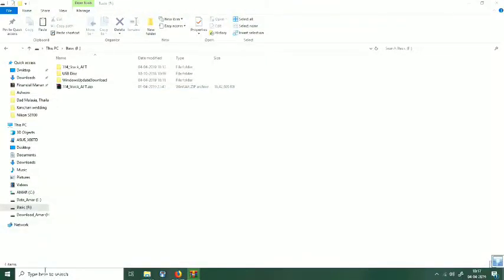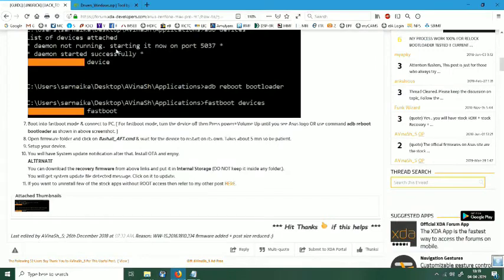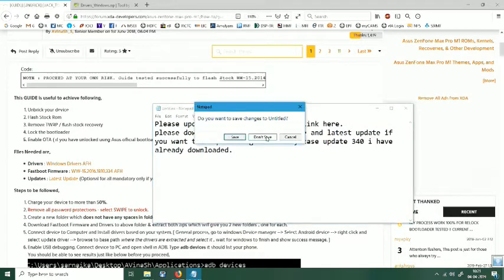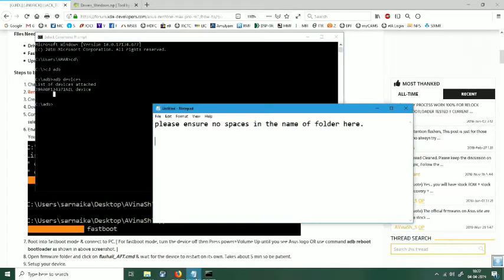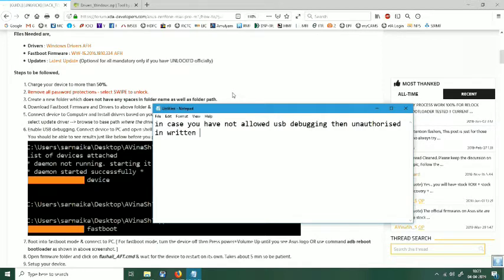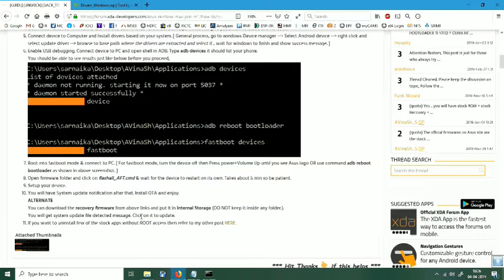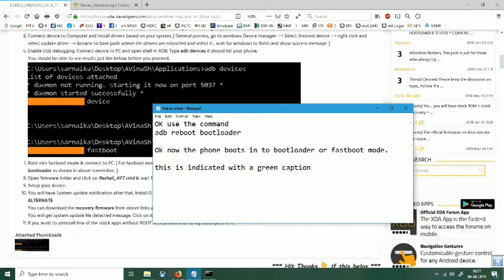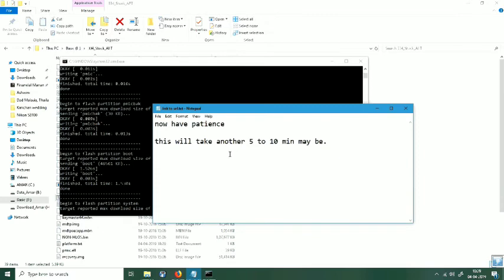Unbrick Asus Zenfone Max Pro M1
Hi friends,
Today i am going to unbrick my Asus Zenfone Max Pro M1 using xda-developers guide. So you can access the complete guide at this link.